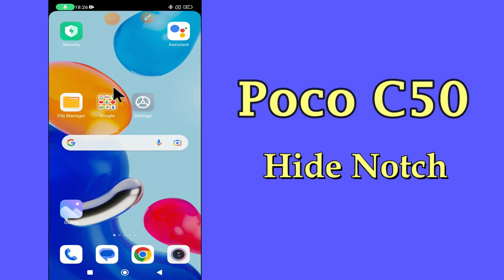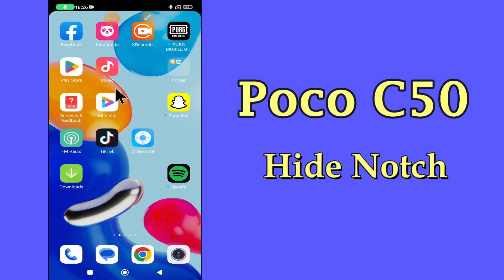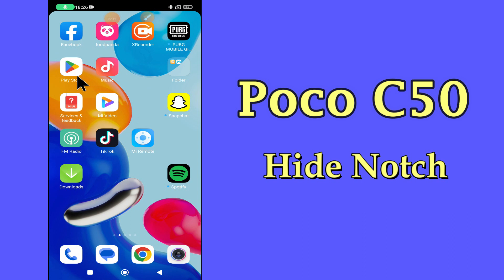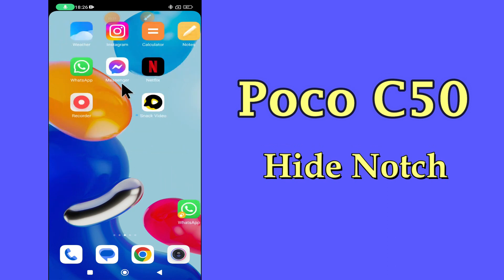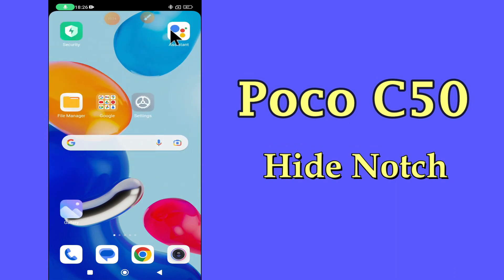POCO C50 How to Hide Notch || Notch Settings || Hiding Notch Display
POCO C50 How to Hide Notch